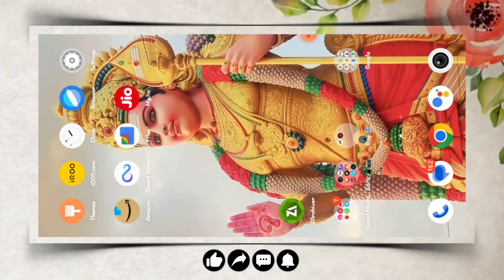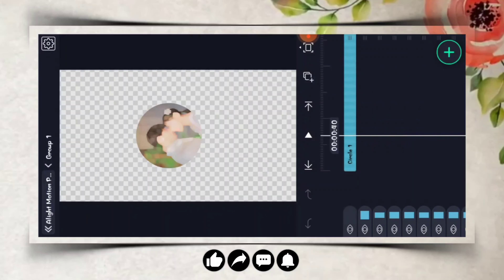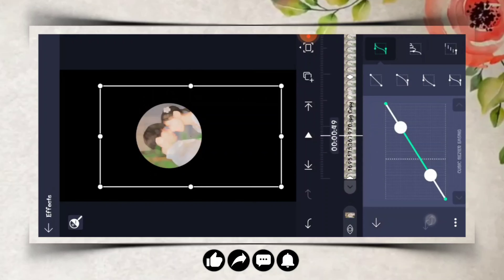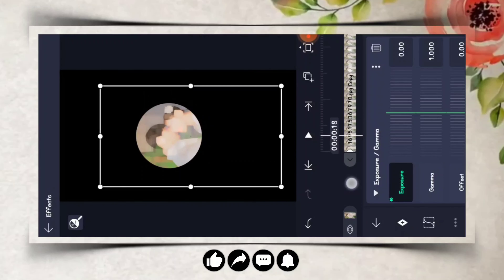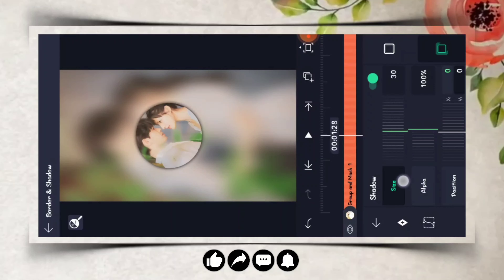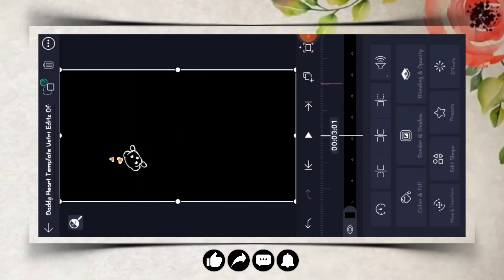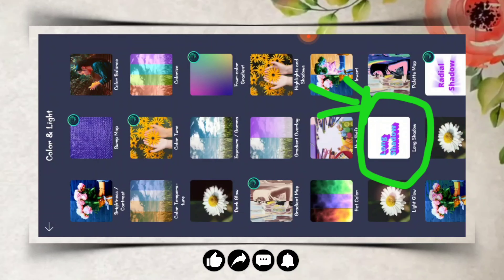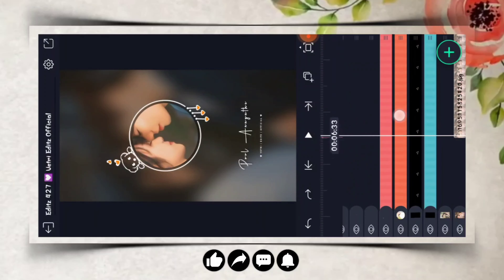New Viral 💚 Lyrical Video Editing 🧡 Alight Motion Trending Instagram Reels Video Editing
Welcome Back 💚
   This video most Top Instagram trending Reels Video Editing alight Motion. Alight Motion Trending Video Editing. WhatsApp status video editing. Instagram Reels Video Editing. alight Motion video editing trending. new Viral Lyrical Video Editing alight Motion trending Instagram Reels.

instagram new trending lyrics video editing tamil trending lyrics video editing alight motion tamil

💭 சகோதரர் சகோதரிகளே உங்களுக்கு என்ன பாடல் வேண்டும் என்பதை கமெண்ட் - ல் குறிப்பிடவும். நான் முடிந்த அளவுக்கு முயற்சி செய்கிறேன். 🥰

💭 Brothers and Sisters mention in the comment what song you want.  I try my best. 🥰

▶Tutorial Category 🥰✓
Alight motion Tutorial Tamil | Instagram Trending Lyrics Video Making | Alight Motion Lyrics Video Making New...

Alight Motion Cc Tutorial New | Alight Motion Preset Link | Alight Motion Xml Link | Alight Motion Cc Pack New...

How To Create Whatsapp Lyrics Status Video Tamil | How To Create Whatsapp Status Video New | Create Hd Status Video...

Tamil alight Motion Tutorial | Alight Motion App Editing | Alight Motion animation Tutorial | Alight Motion Black Screen Status...

Alight Motion Basic Tutorial Tamil | Alight Motion Background Change | Create Alight Motion Effects | Alight Motion Best Edits..

Alight Motion Beat Effect | Alight Motion Black Background | Alight Motion Black Screen | Alight Motion Overlay Pack...

Alight Motion Shake Preset Pack | Alight Motion Shake Preset | Shake Pack Alight Motion | Alight Motion Shake Effect...

Alight Motion Trend Text Animation Editing Tamil | Create Text Effects Alight Motion | Text Animation Effects Preset and XML Pack..

Kinemaster Video Create In Tamil | Kinemaster Trend Video Editing..

Lightroom Mobile Editing Tamil | Lightroom trend Pics Editing Tips Tamil | Lightroom Preset Package..

APP 🔗 I Am Only Using Playstore - App Store. Pay Pani tha Guys Use panra Just Try